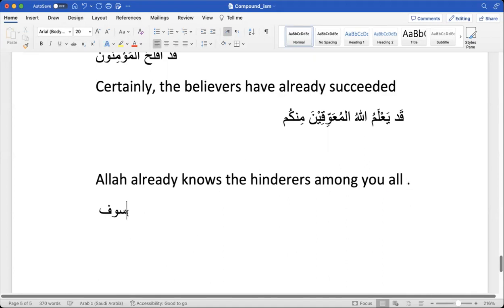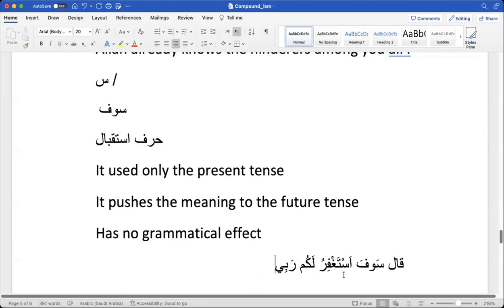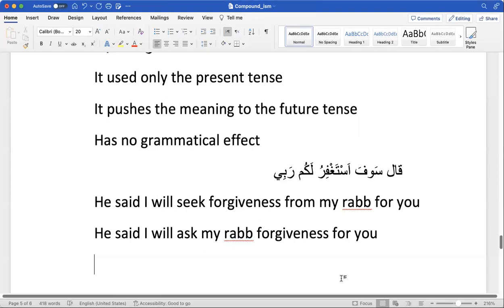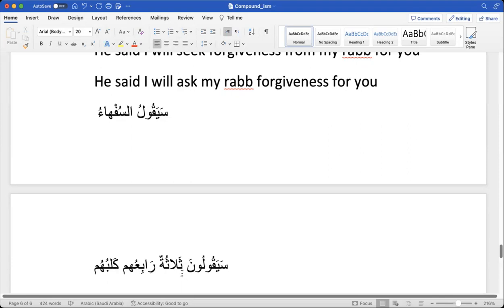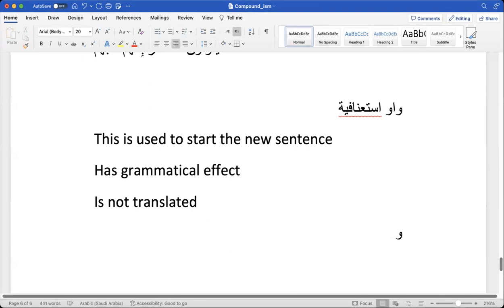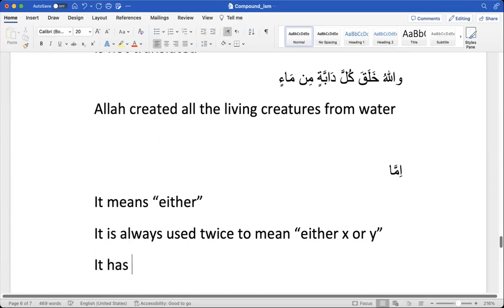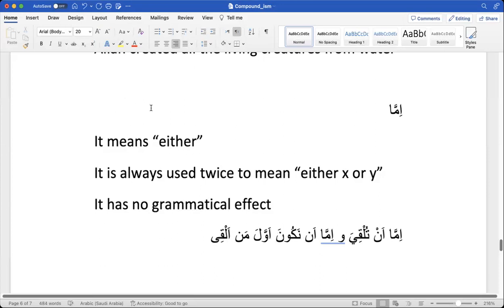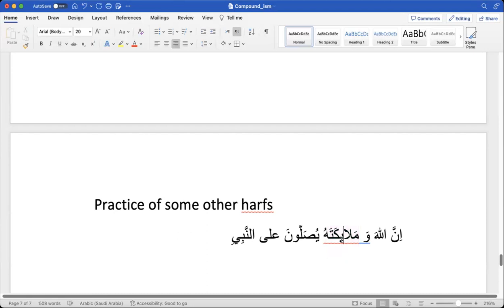64.Rec(090723A)- compound Ism | Jarf | Revision & Practice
64.Rec(090723A)- compound Ism | Jarf | Revision & Practice